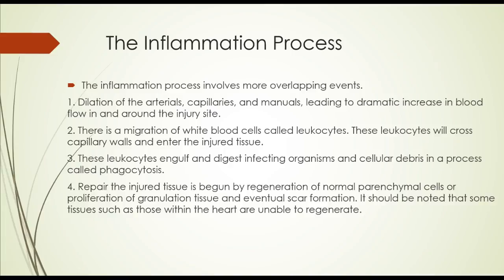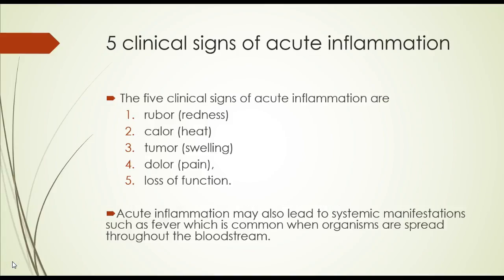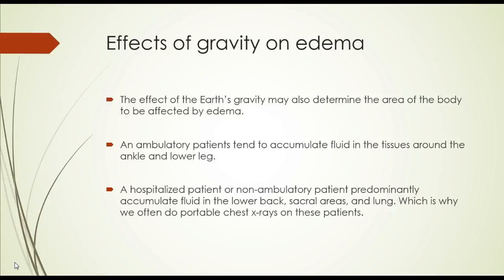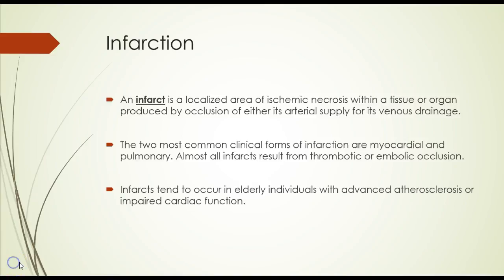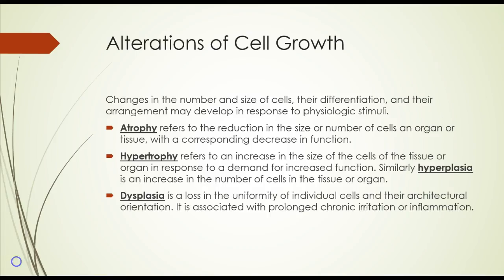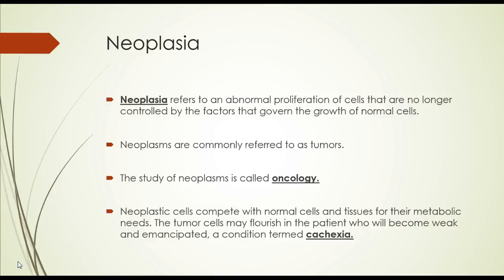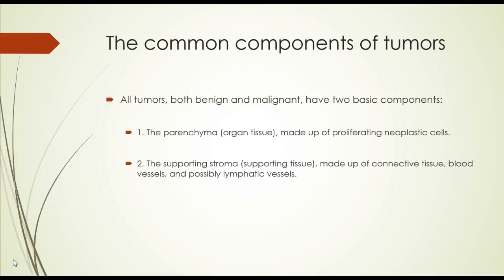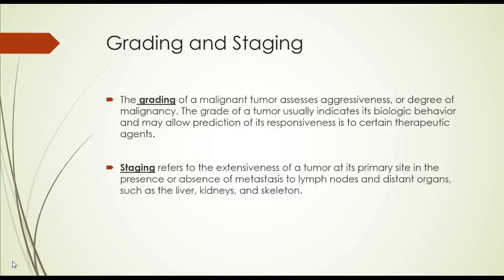RAD150 Mod 1 Rad Path Terminology 2